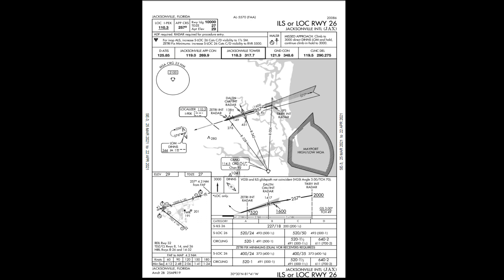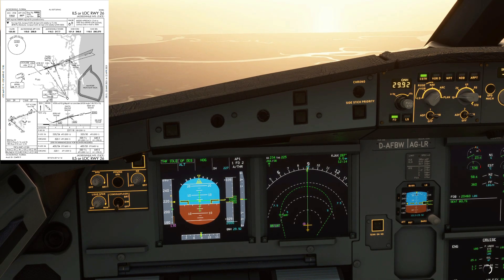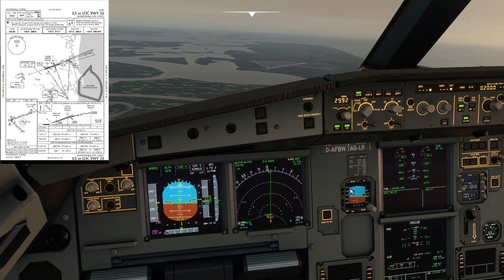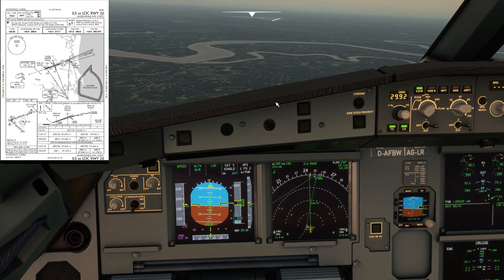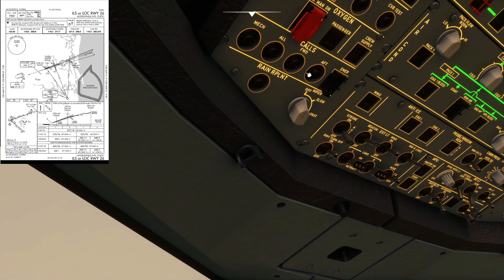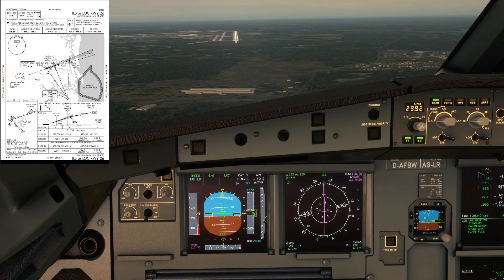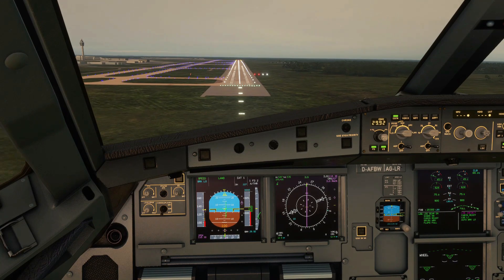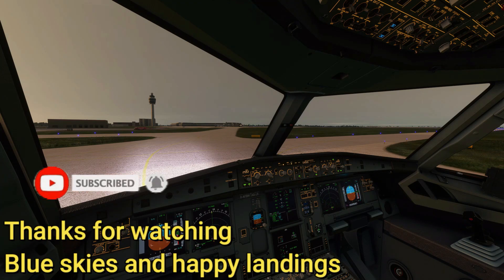[UPDATED] How To Do ILS Approach | A32NX | Microsoft Flight Simulator | Commentary | Tutorial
This is an updated ILS video from the previous tutorial made on September 15th, 2020. Majority of changes have been done to the default A320 and FBW Sims did a fantastic job modifying the flaws that the default A320 showed. This video mainly focuses on the differences between the past default A320 and the current A32NX FlyByWire Version. The ILS remains the same no difference is noted but the interior cockpit and screen displays are modified to meet the actual A320 standard (somewhere around that).

In this Microsoft Flight Simulator 2020 video, I will be showing you a tutorial on how to perform an ILS approach using the Airbus A320neo to Jacksonville International Airport (KJAX). Just like I said, if you have any requests and suggestions by all means leave it down in the comment section and I will read through it. Hopefully you find this video helpful and informative!

Timestamps:
Intro 0:00

Instrument Plate Brief 1:30
Approach Phase 3:20
LOCalizer capture 5:50
GlideSLope capture 8:30

Minimum 10:40
Over Threshold 11:00
Fin 12:22

i5-9300H